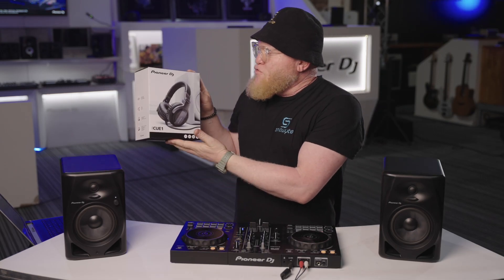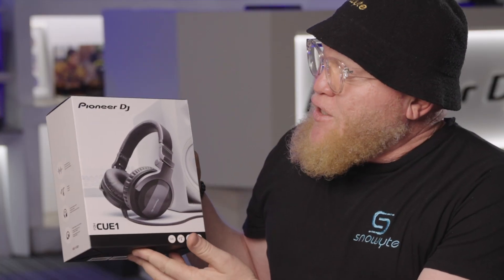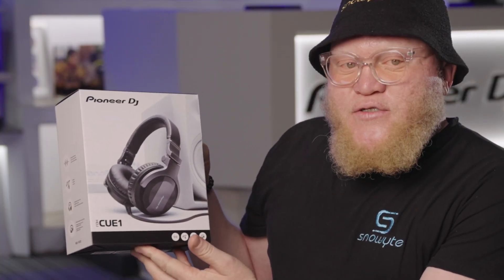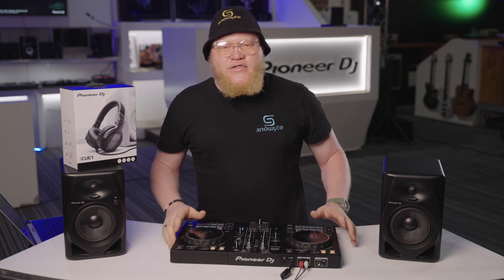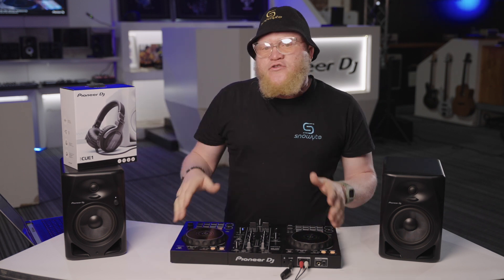Pioneer DJ DDJ 400 BEGINNER RETAIL TRAINING PART 3 with DJ Snowyte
Who do we sell the DDJ 400 to?